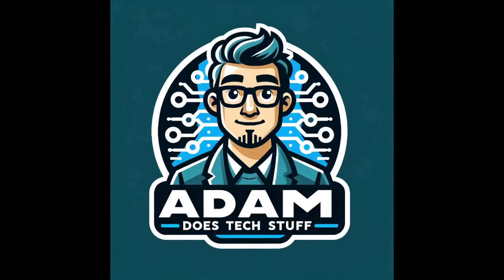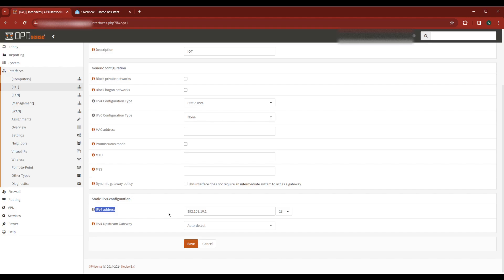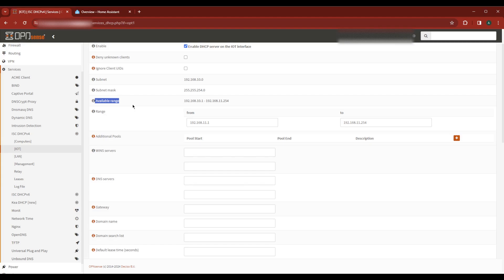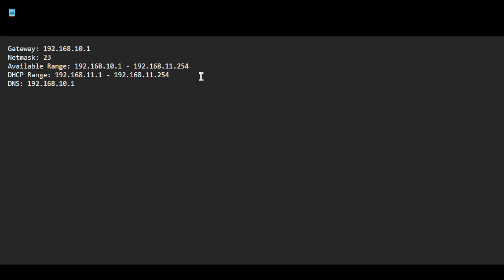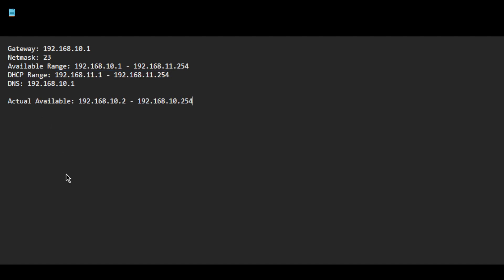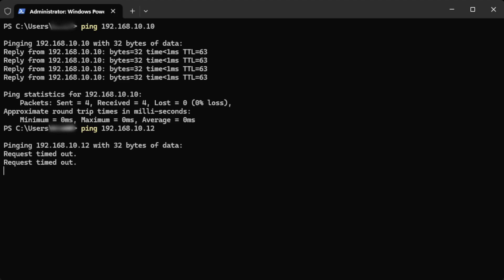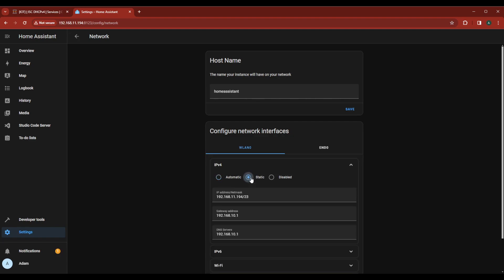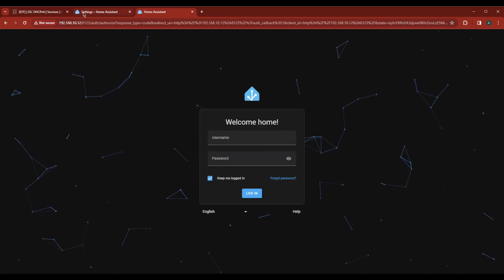How to set a Static IP for Home Assistant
In this video I walk you through how to set a static IP for Home Assistant.